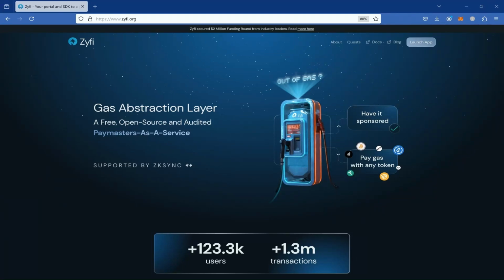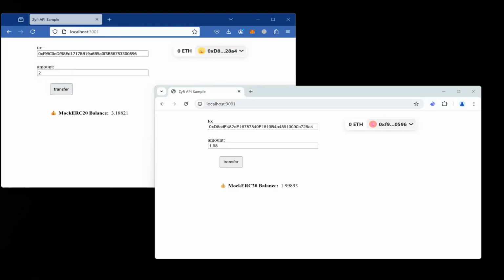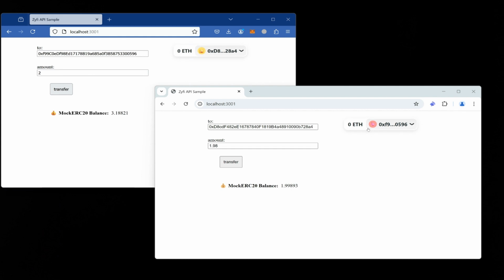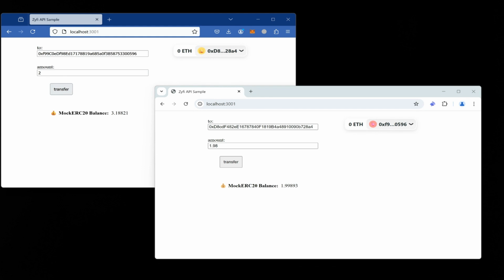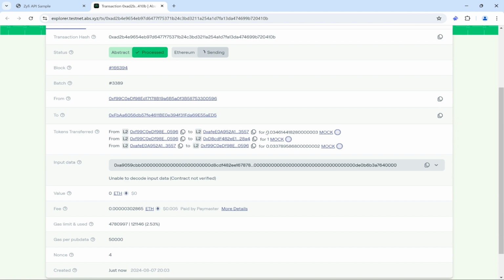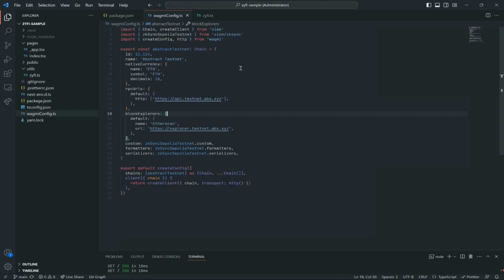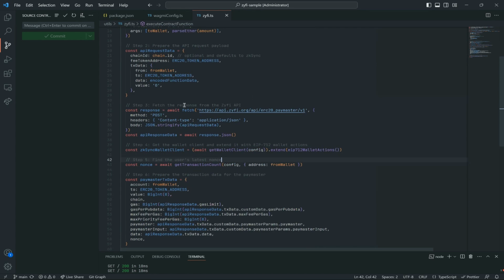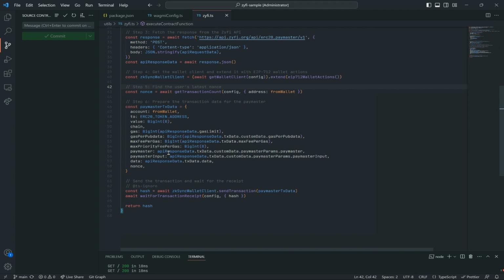How to integrate Paymaster on Abstract Chain with a simple API call?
In this tutorial,  a Backend Developer at Zyfi, reveals how simple it is to integrate Paymaster contracts on the Abstract Chain with just a single API call. Discover how any decentralized application (Dapp) can seamlessly leverage Zyfi’s Paymaster functionality on the Abstract testnet and any blockchain utilizing the ZKstack from ZKsync. (Elastic chains)

Topics covered:
➡️ Understanding Zyfi's use cases
➡️ Demonstration of a Paymaster transaction on Abstract Testnet
➡️ Step-by-step integration of Zyfi's API on your front-end within the Abstract testnet

How to get started with Paymaster integration?
Follow this quick video and integrate the paymasters contracts thanks to Zyfi detailed docs

CHAPTERS:
0:00 : Zyfi use cases presentation
0:43 : Paymaster Transaction example on Abstract Testnet
2:38 : Integrate Zyfi API on your front-end on Abstract testnet